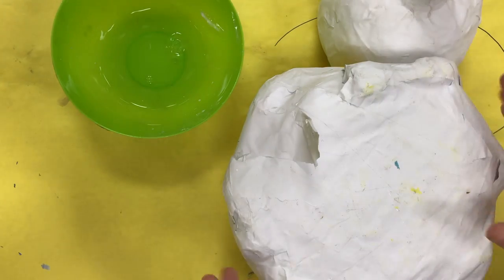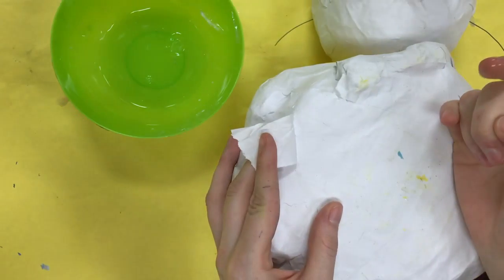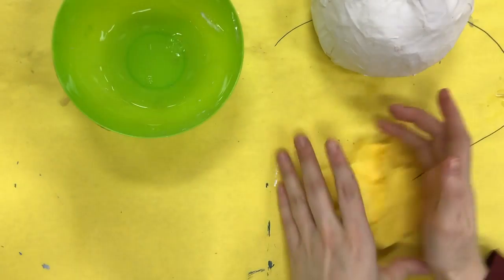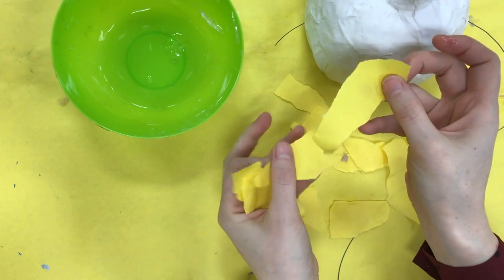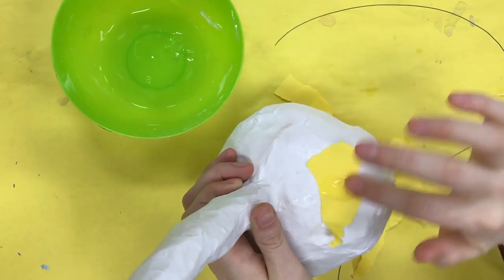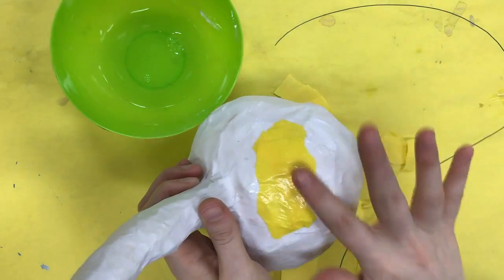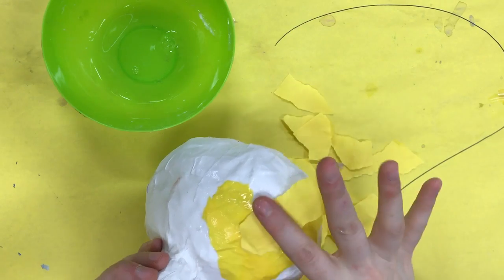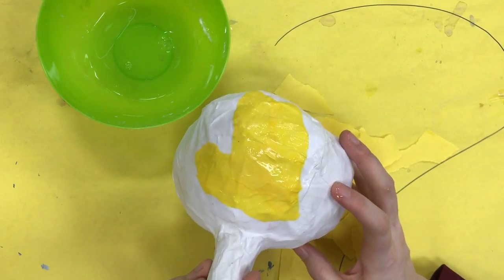Papier-Mâché Second Layer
Instructions on how to make repairs to your first layer of Papier-Mâché and do your second layer. I did not demonstrate how to do a third layer, as the instructions are not different, but I definitely recommend doing 3 layers. The glue I'm using is Elmer's art paste.